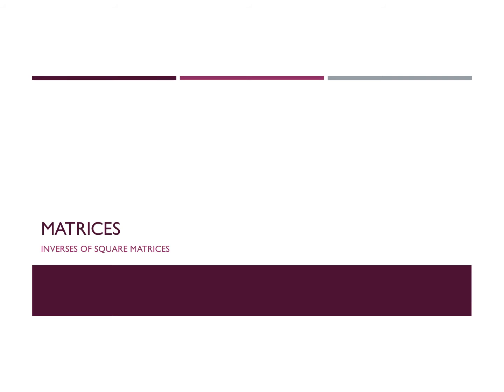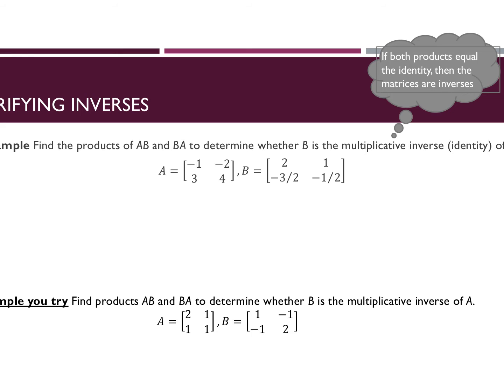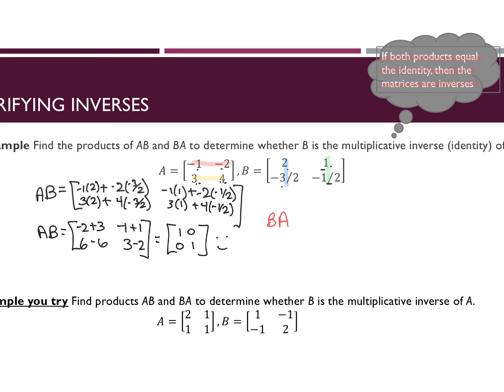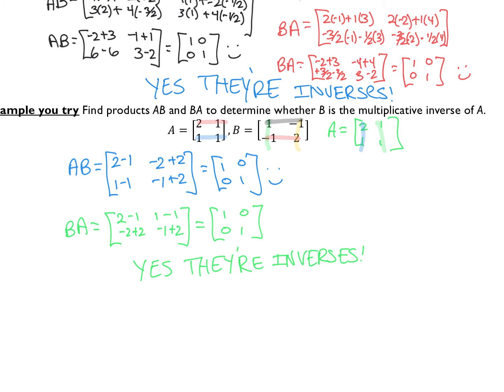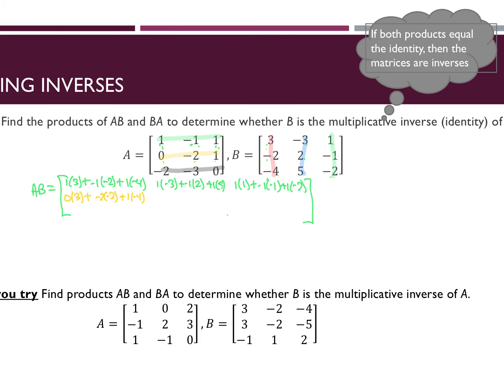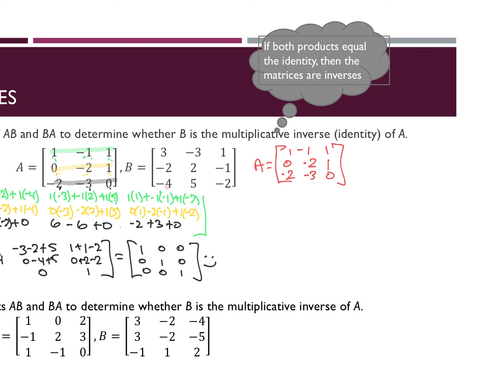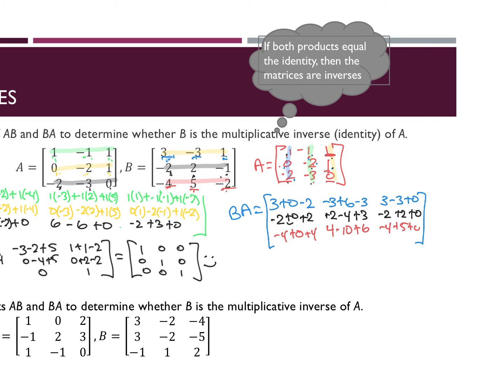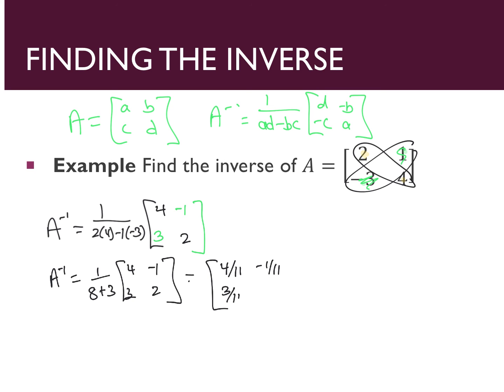Inverse of Sqaure Matrices Notes.mp4